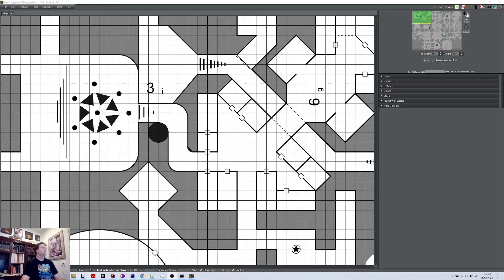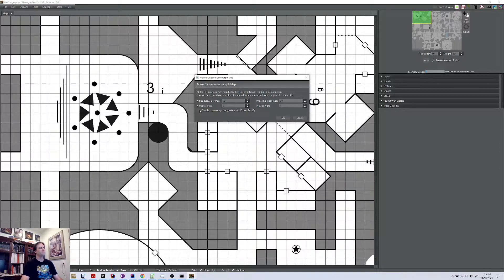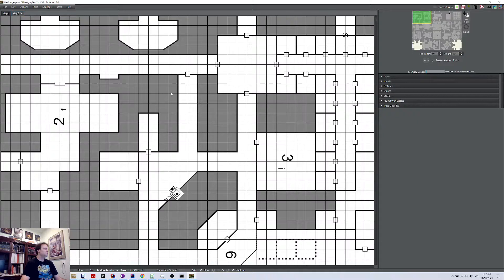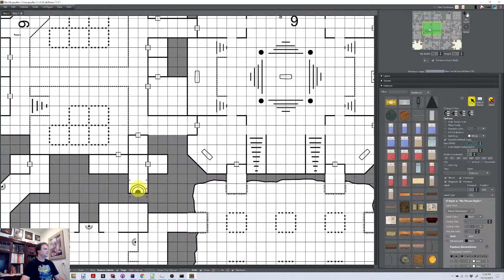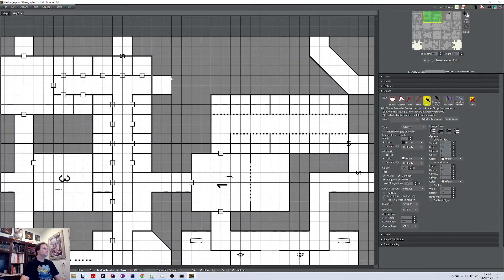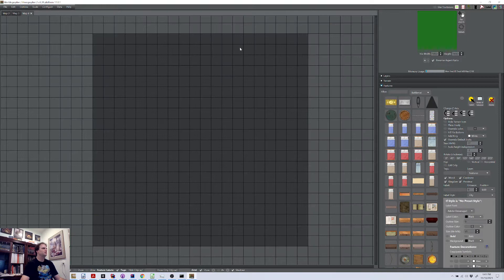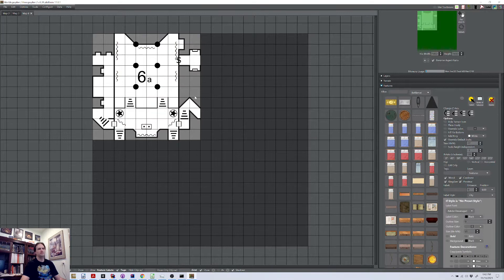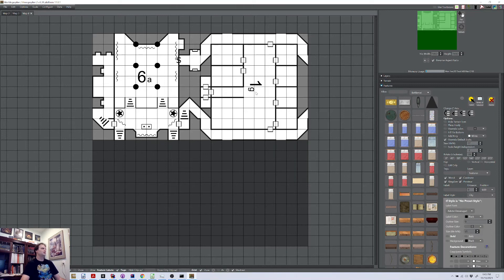Worldographer Make Dungeon Geomorph Map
Make a large map of dungeon geomorphs using Worldographer's "Make Dungeon Geomorph Map" feature.  Get the zip as well as written out instructions from our